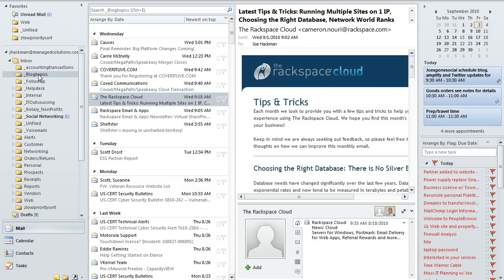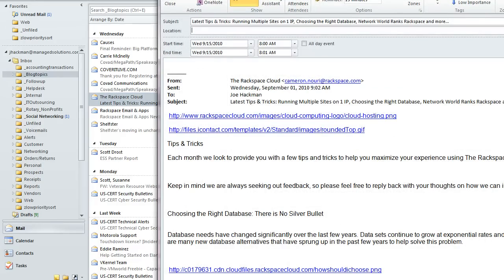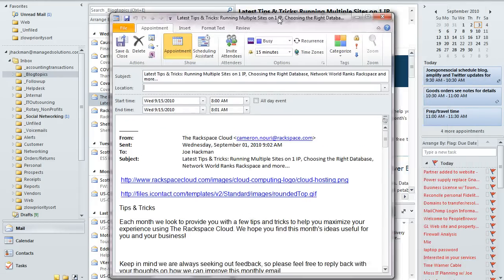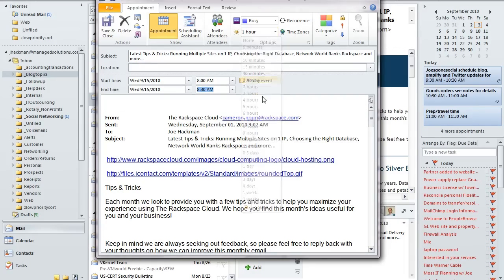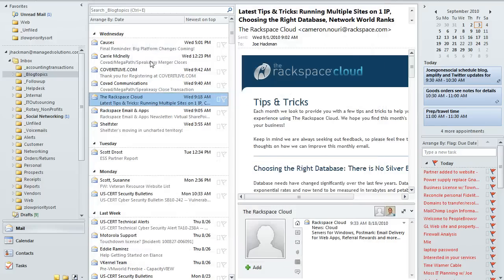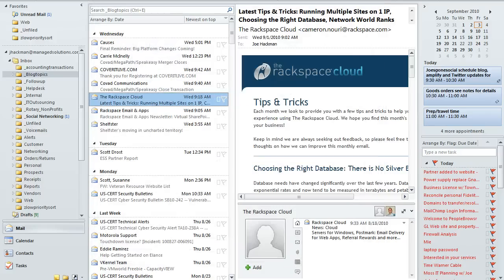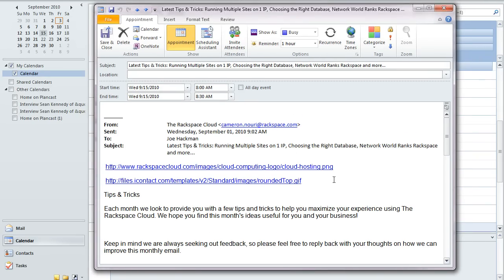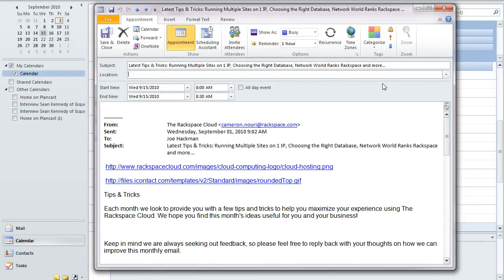Drag and Drop scheduling in Outlook for efficient time Management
This video demonstrates drag and drop scheduling in Outlook 2010. I've been using the Outlook Calendar feature and stopped using tasks all together for the most part. If you're looking to improve your scheduling efficiency check out this video.